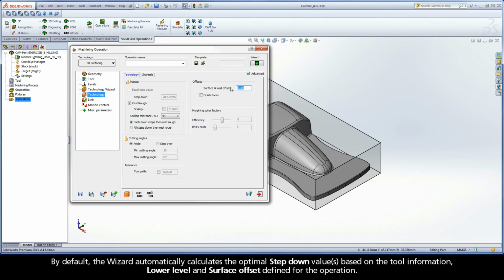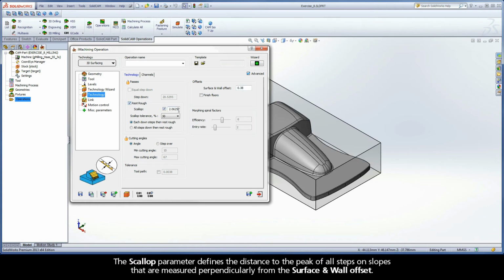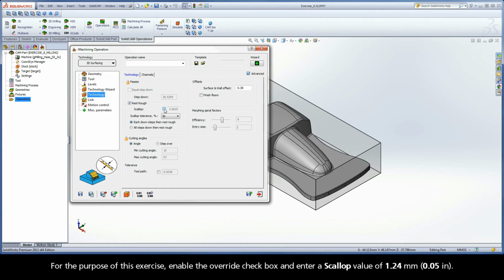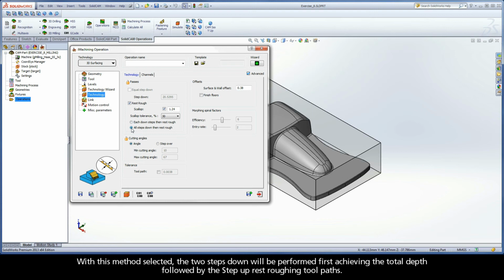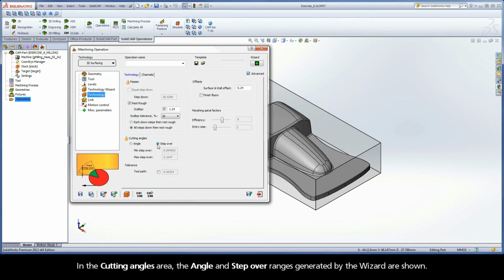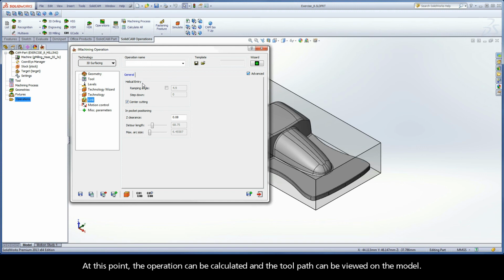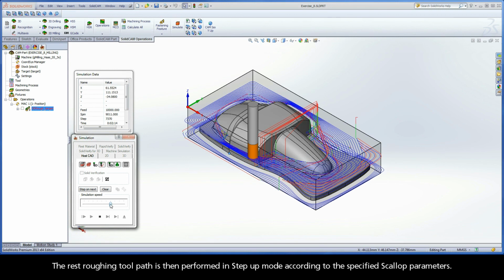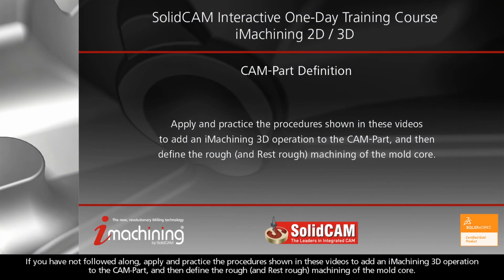SolidCAM iMachining Training Course - Exer #8: Define the technological parameters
This video is Step 3.3 in Exercise #8 of the Interactive Training Course for iMachining. The following actions are implemented to finish defining the rough (and Rest rough) machining of the mold core. The technological parameters are defined. The optimal Step down value(s) are automatically calculated by the Wizard. The Rest rough parameters are defined to specify the calculation of the tool path passes in Step up mode, where all Rest material on sloped surfaces is removed. A value of 1.24 mm (0.05 in) is used for Scallop with a 30% Scallop tolerance. A value of 0.24 mm (0.01 in) is allowed for the Surface & Wall offset.